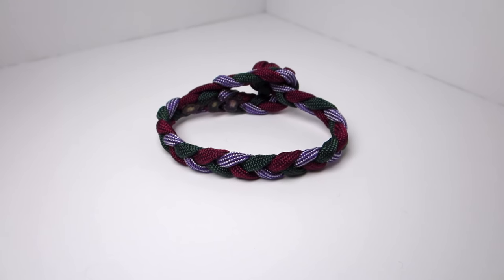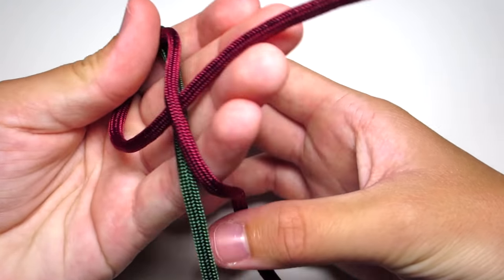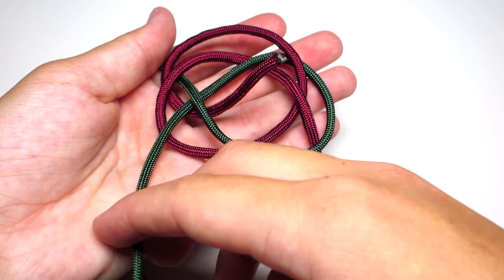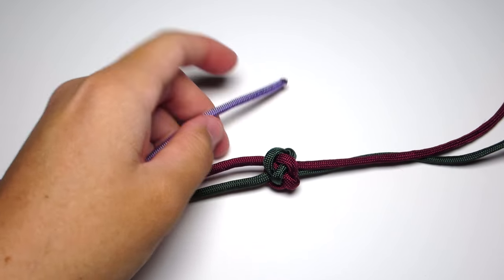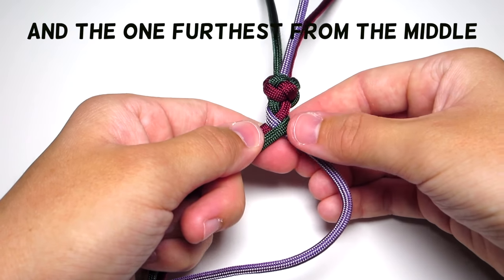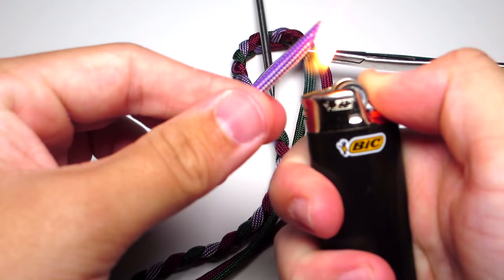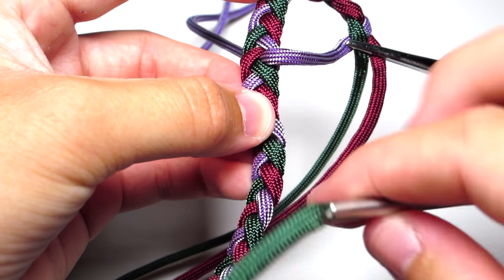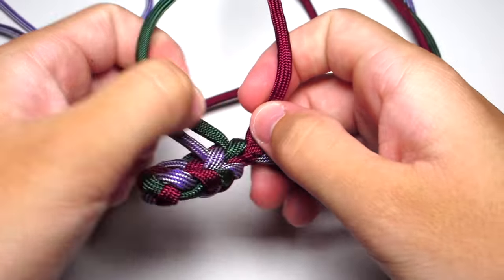How to make a 3 Strand Flat Braid Paracord Bracelet [NO BUCKLE NEEDED] [UWA ORIGINAL]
Today's tutorial shows you how to make a 3 strand paracord bracelet without a buckle. This works great as a gift :)

Send me a picture of your new paracord bracelet!

All the measurements are custom to me. The general measurement is 1FT of cord for every inch of your wrist.